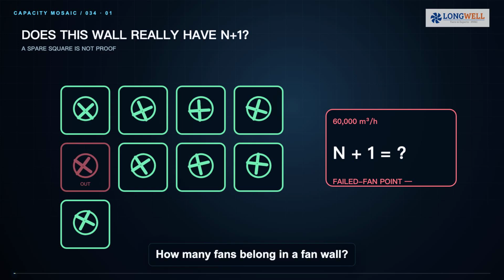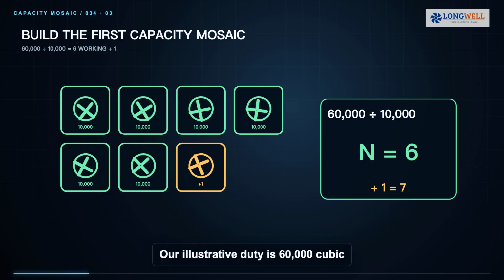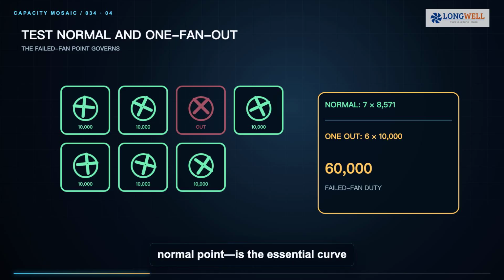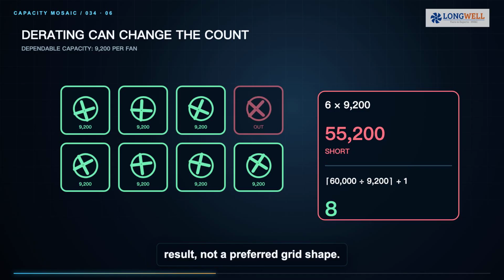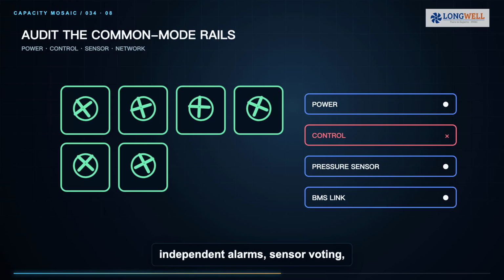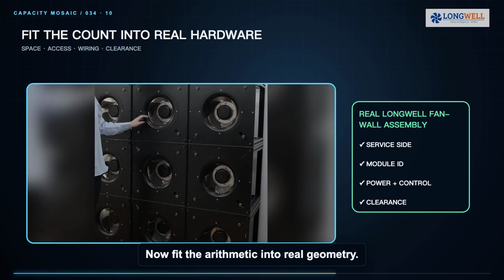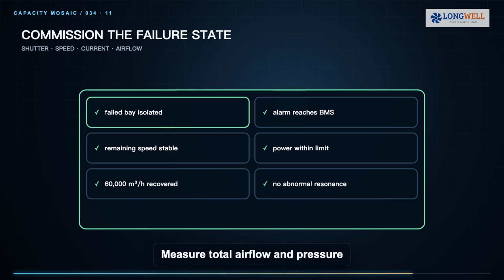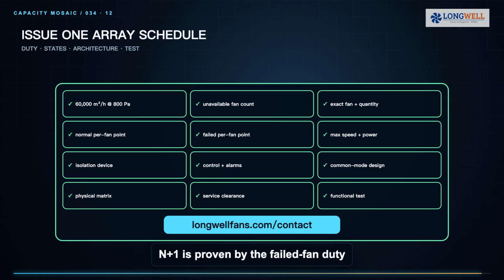034 How Many Fans for a Fan Wall? N+1 Redundancy Calculation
Calculate fan-wall quantity with a real one-fan-unavailable check—not just “divide and add one.” This worked AHU example starts at 60,000 m³/h and 800 Pa, tests seven installed fans, then shows why dependable per-fan capacity of 9,200 m³/h changes the answer to eight.

Worked example:
- Required duty: 60,000 m³/h at 800 Pa fan static pressure
- Initial dependable capacity: 10,000 m³/h per fan at the same pressure
- Required operating fans: ceil(60,000 / 10,000) = 6
- Initial N+1 quantity: 7 installed
- Normal sharing: approximately 8,571 m³/h per fan with seven available
- One unavailable: 10,000 m³/h per remaining fan
- Derated check: 6 × 9,200 = 55,200 m³/h, which is insufficient
- Revised N+1 quantity: ceil(60,000 / 9,200) + 1 = 8

The arithmetic is only the first gate. Exact fan and array curves, speed, input power, sound, isolation leakage, common power and control dependencies, service access, alarms and the approved failed-fan functional test must also pass.

The visible LONGWELL fan wall and EC630 product are equipment context only; the worked airflow values are illustrative and are not product ratings.